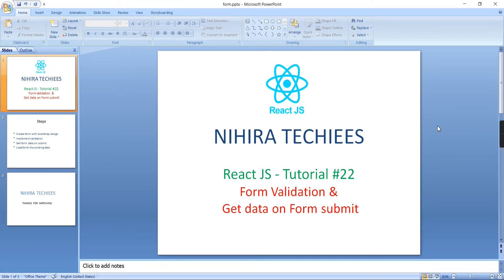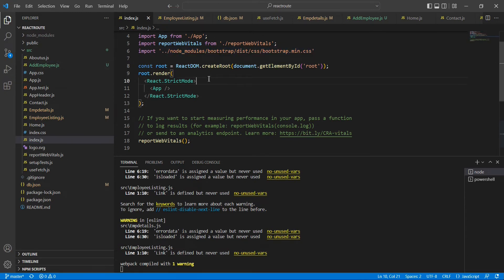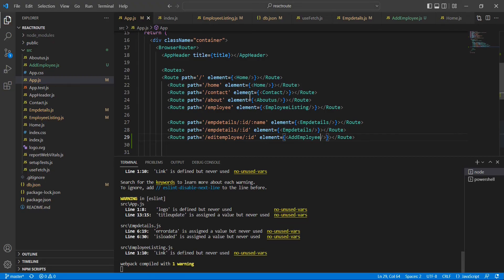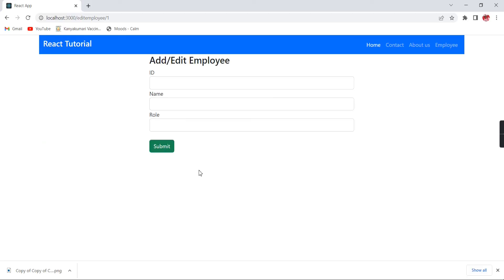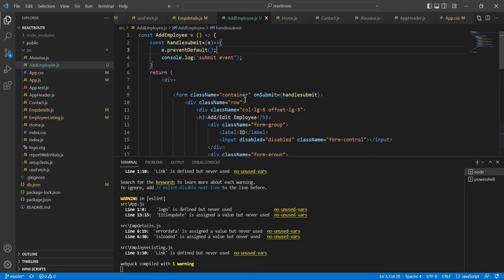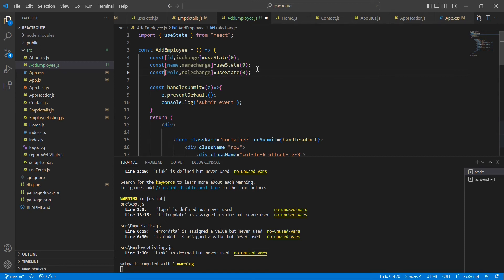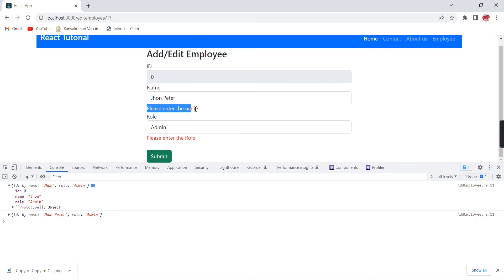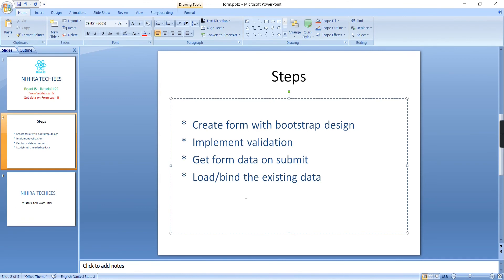form validation in react JS | Get value from form control on submit | React Full Tutorial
This vides Explains  below topics

1, Form validation in react JS
2, Get value from form control on submit